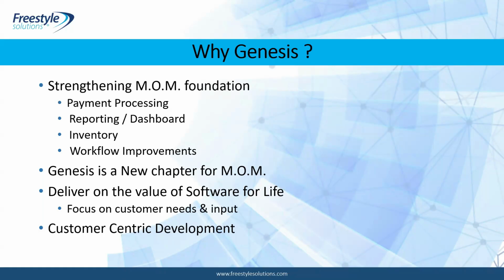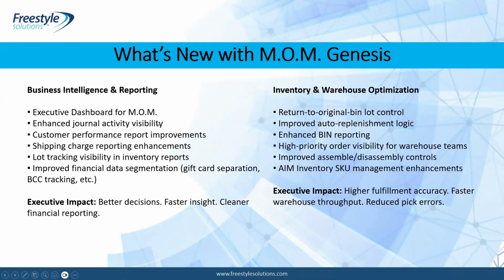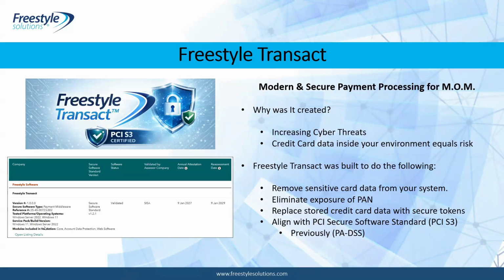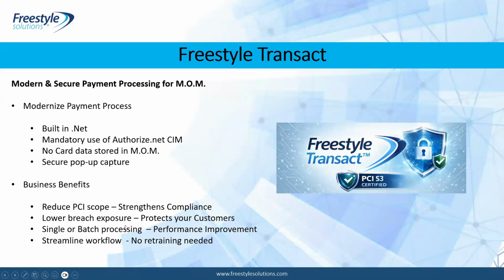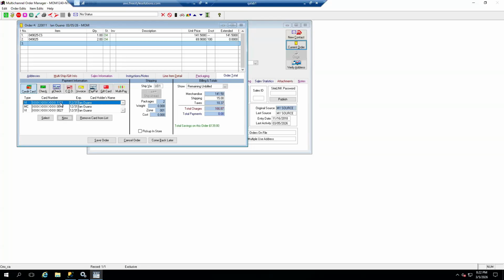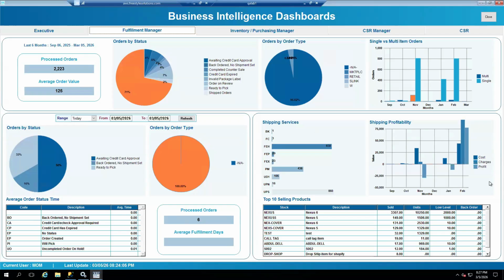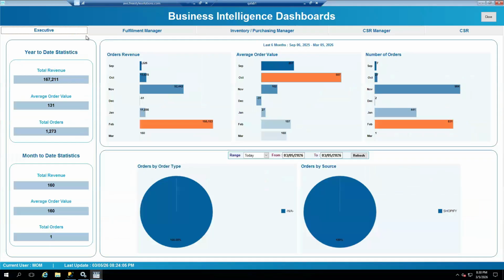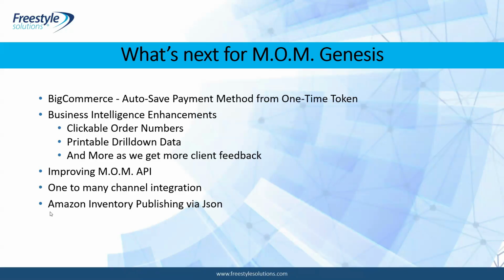M.O.M. 13 Genesis first look webinar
Check out the Exclusive First Look at M.O.M. 13 Genesis, our most foundational and forward-looking release to date. Genesis modernizes core order processing, strengthens platform stability, enhances performance, and introduces the groundwork for embedded Business Intelligence and actionable dashboards.

Discover how M.O.M. 13 Genesis is setting the stage for smarter workflows, stronger performance, and the next generation of capabilities.

0:00 Introduction
3:50 What is New with M.O.M. 13 Genesis
9:16 Intro to Freestyle Transact
14:30 New Module: Business Intelligence Dashboard
15:31 Live Demo of Freestyle Transact
19:17 Live Demo fo Business Intelligence Dashboard
26:55 Upgrade Path to M.O.M. 13 Genesis
28:10 Whats next for M.O.M. 13 Genesis
31:30 Q & A